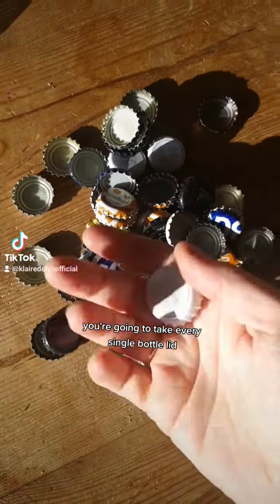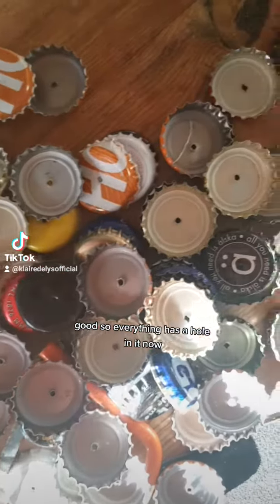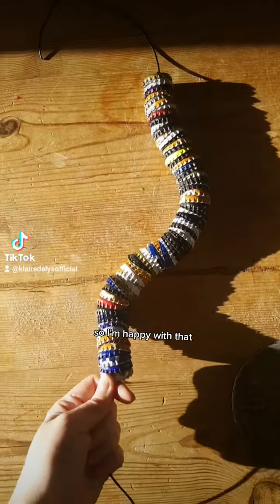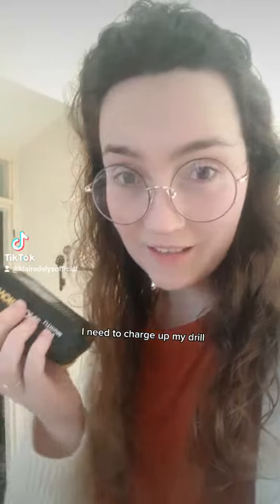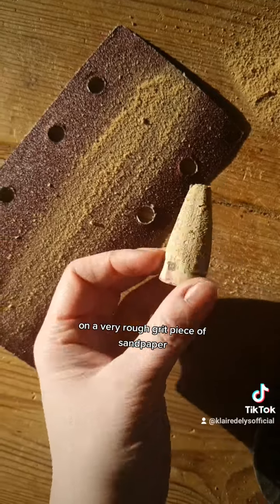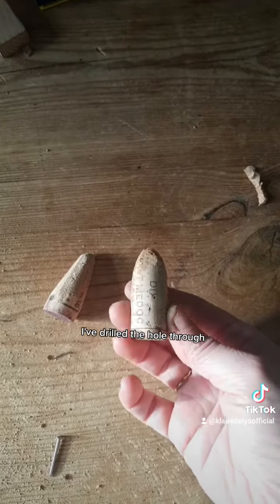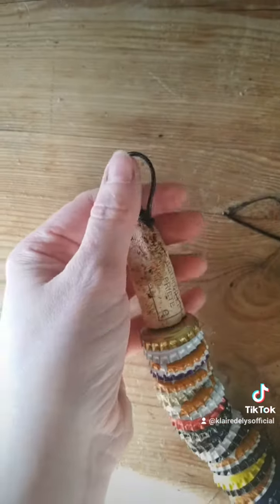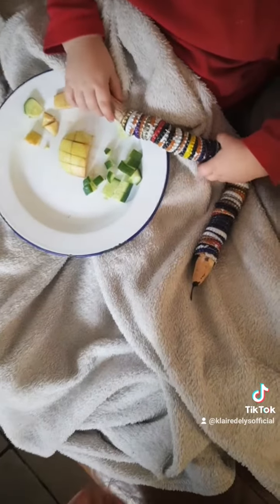Not All My DIY's Are Neat